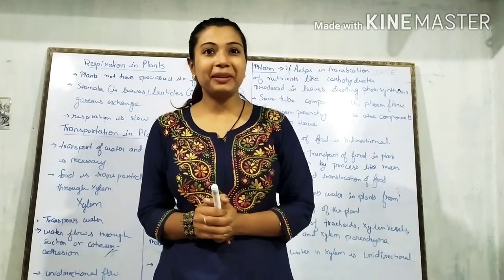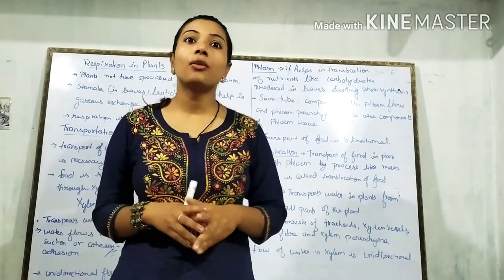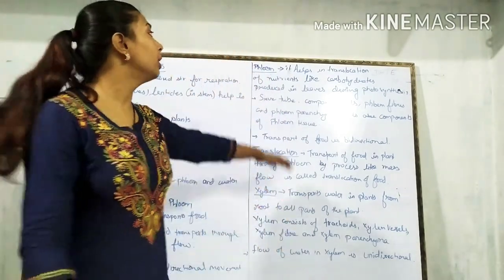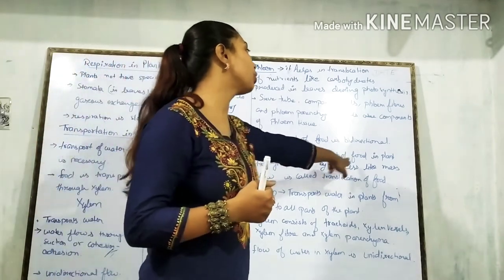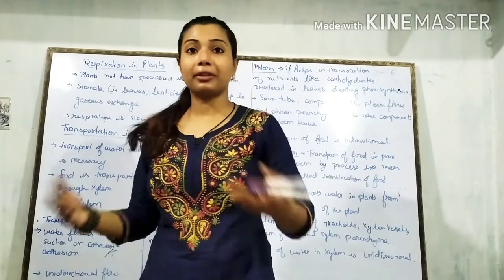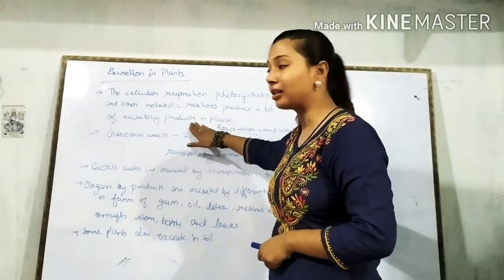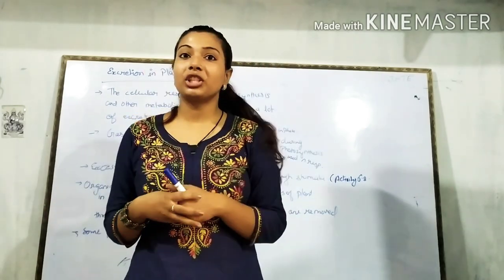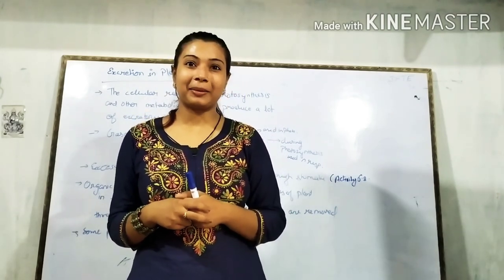Class 10 NCERT chapter 6:. life processes: Plant physiology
Full explanation of plant respiration, transportation in plants and excretion in plants according to the latest syllabus of CBSE